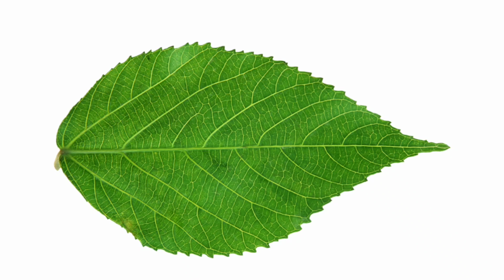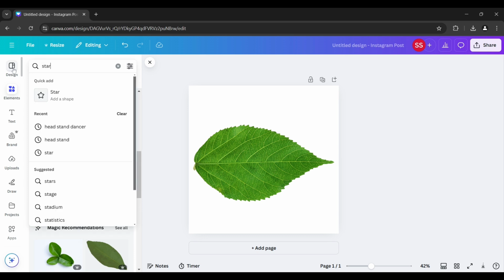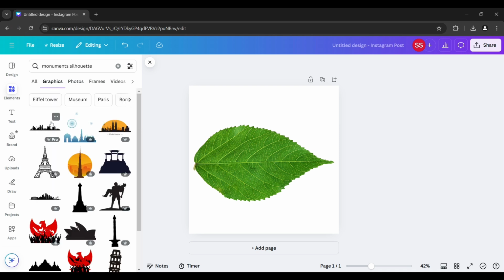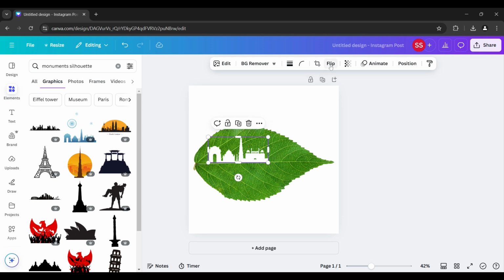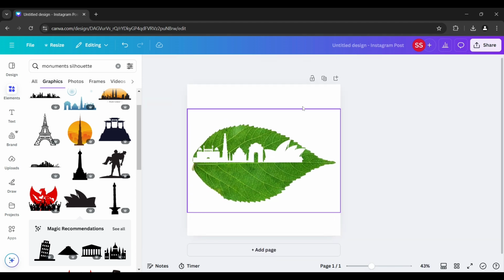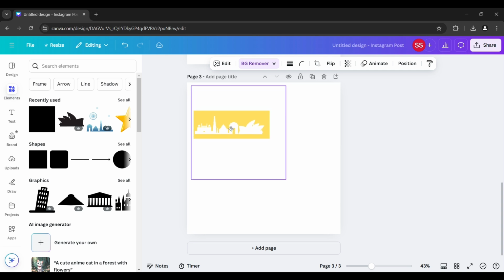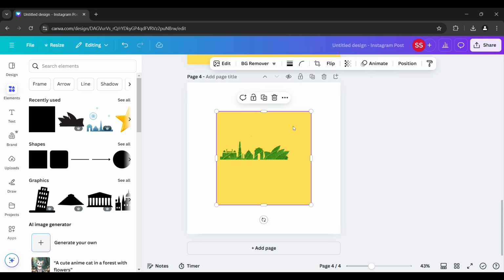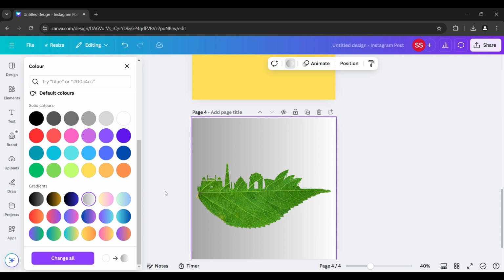Canva tutorial - Leaf Cityscape photo manipulation editing | masking effect in canva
In this tutorial video, I have shared with you how to make leaf art cityscape photo manipulation editing in canva. This tutorial is also known as masking effect in canva as it creates a clipping mask of the image.

With this tutorial, you will also be able to learn how to make custom frames in canva using elements in canva app and you can easily download and use the frame for any of your designs.

This tutorial is very easy to follow as I have explained all the steps in a detailed format so that it becomes easier for you to make the design very easily.

clipping mask canva mobile,
custom clipping mask canva,
canva mask image in shape,
clipping mask canva,
how to clipping mask an image in canva,
canva me clipping mask kaise banaye,
canva clipping mask shape,
cara clipping mask di canva,
masking di canva,
clipping mask di canva,
cara masuk di canva,
how to do clipping mask in canva,
mask effect canva,
mask image in canva,
how to mask image in shape in canva,
how to mask two images in canva,
mask in canva,
mask effect in canva,
image mask canva,
can you mask in canva,
canva layer mask,
make clipping mask canva,
photo masking in canva,
mask on canva,
how to mask on canva,
how to mask object in canva,
canva mask photo,
how to mask photo in canva,
clip mask in canva,
canva mask shape,
shape mask canva,
canva mask tutorial,
how to clip mask in canva,
how to use mask in canva,
masking with canva,
clipping mask with canva,
mask image canva